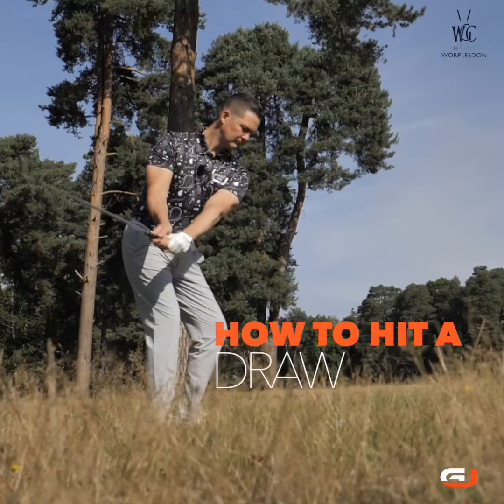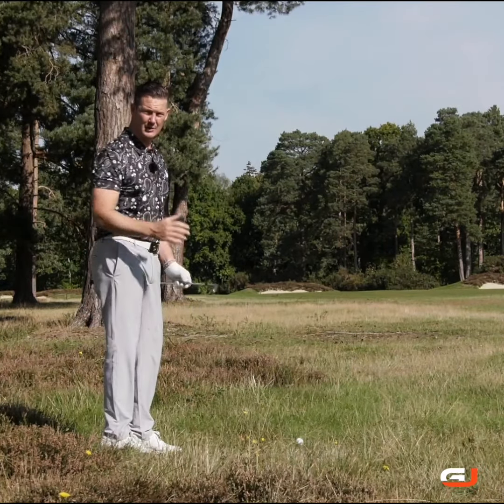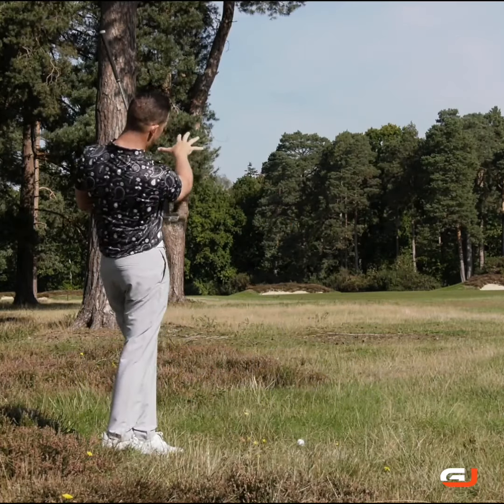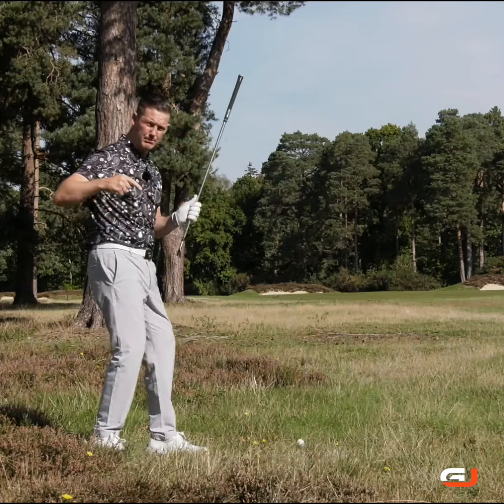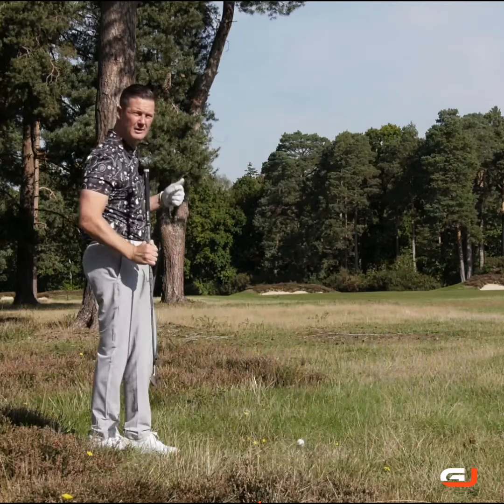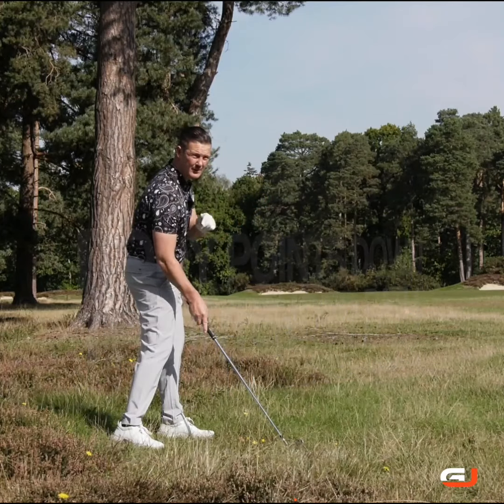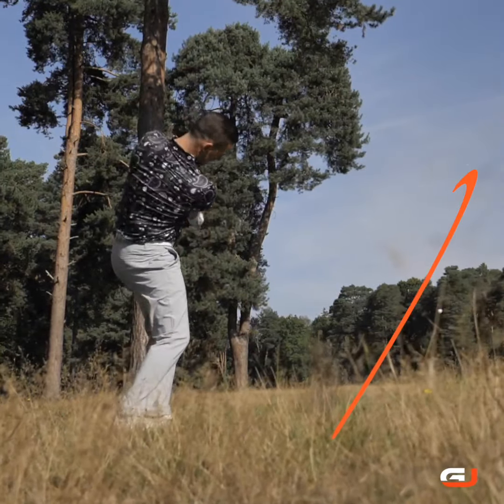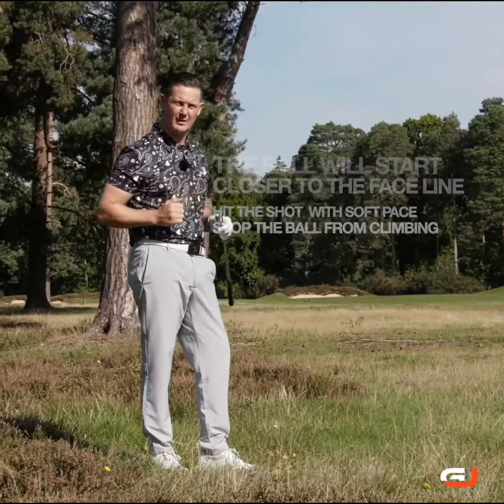Escape From a Tricky Situation - Draw Shot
A shot to help you manoeuvre the ball around a tree/obstacle in front of you.  This very simple method can also be used to work the ball into play from the tee and into sections of the green with approach shots.